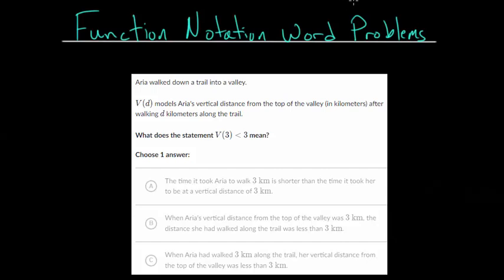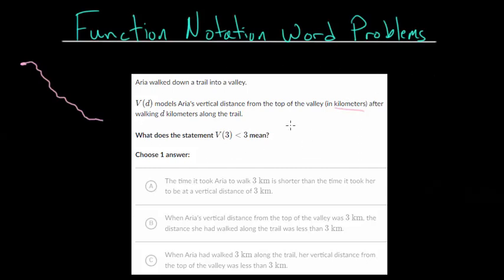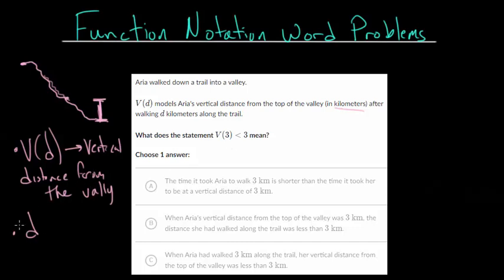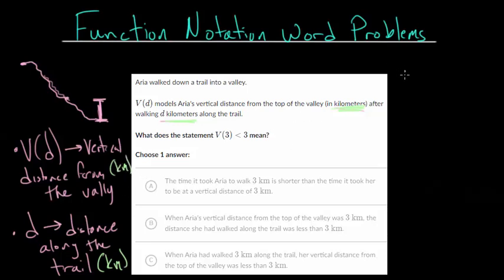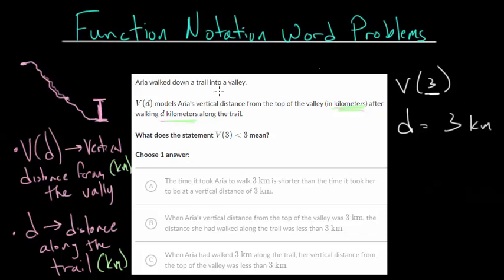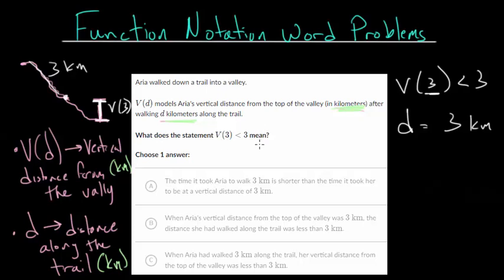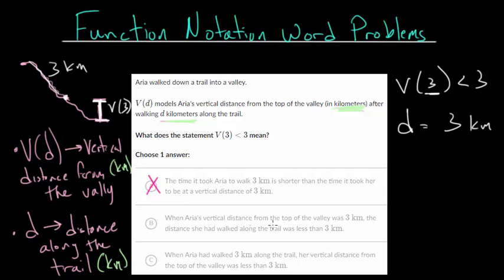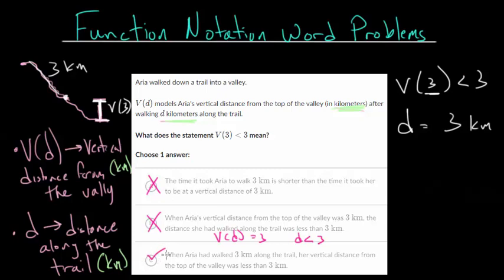Function Notation Word Problems: Intro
This video introduces the idea of solving word problems involving function notation. The general strategy is to start by figuring out what the variables represent. Write down what the function represents and then write down what the independent variable (Inside the function) represents. Once the notation is understood, the question should be easier to understand.

Khan Academy exercise to practice:
1. Function Notation Word Problems

EulersAcademy.org